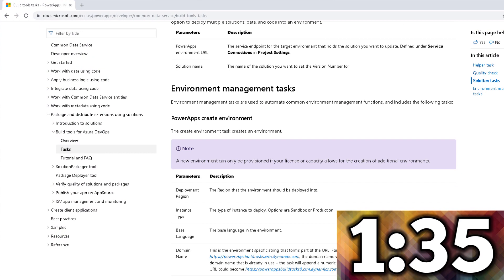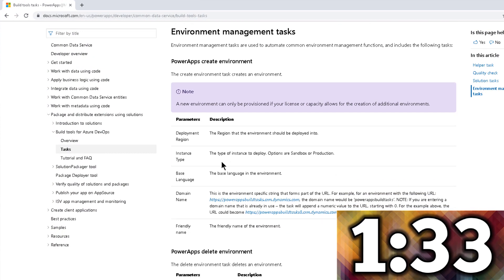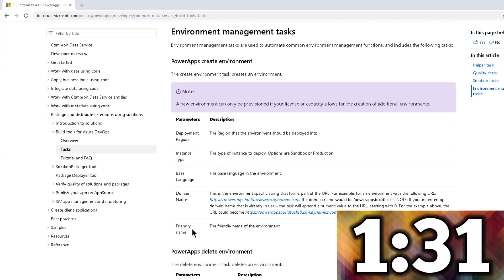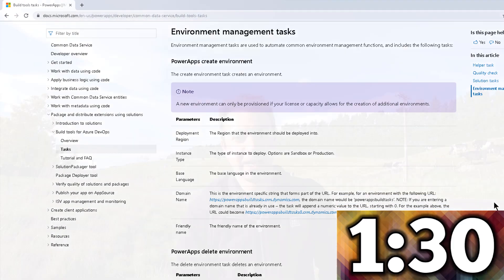Dynamics 365 2MT Episode 89: Say hello to Azure DevOps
Microsoft MVP Alumni Rami Mounla talks about Dynamics 365 and PowerApp tools for Azure DevOps.